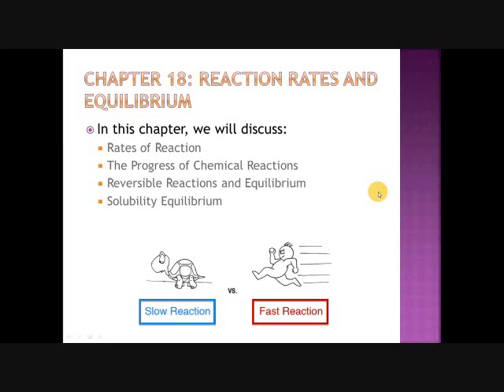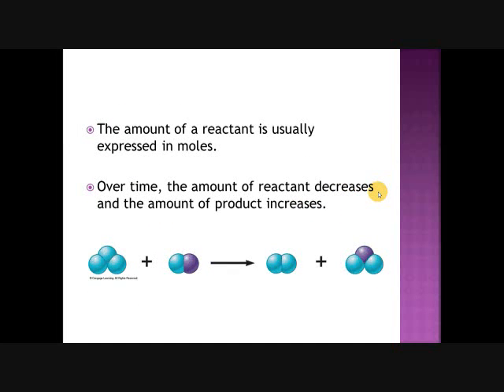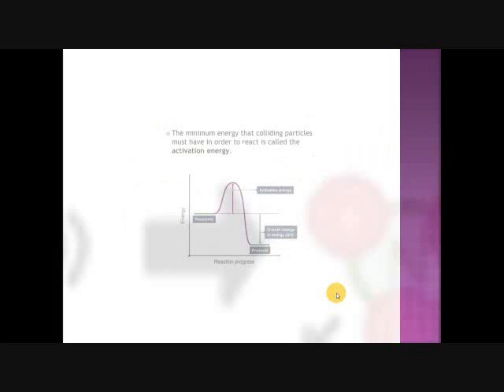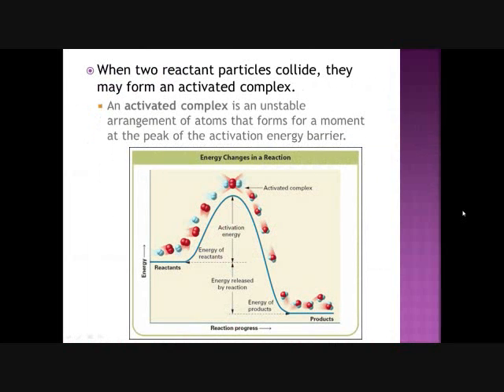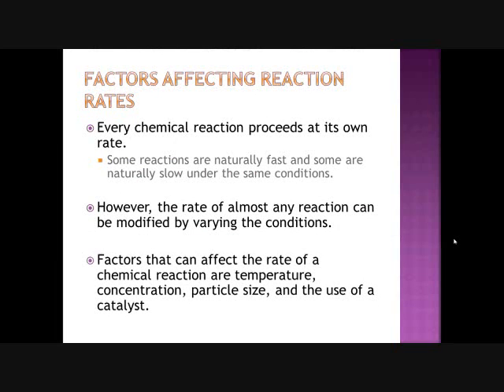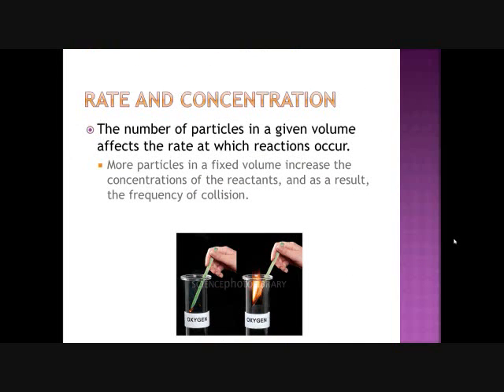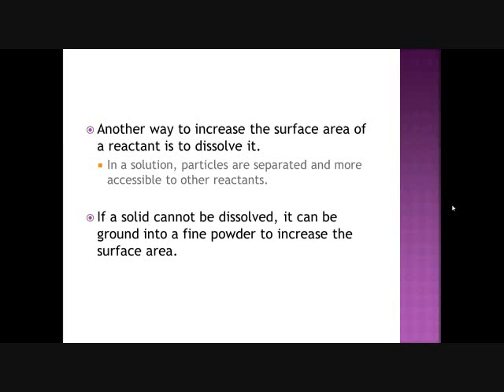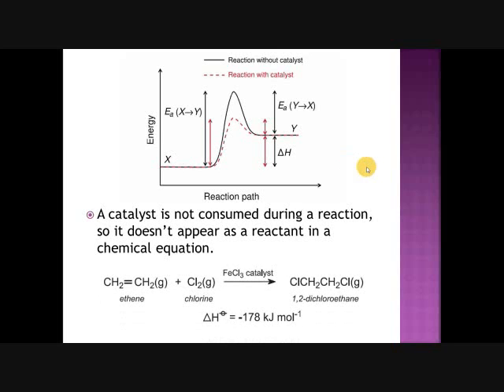CHM I Ch 18 Video 1